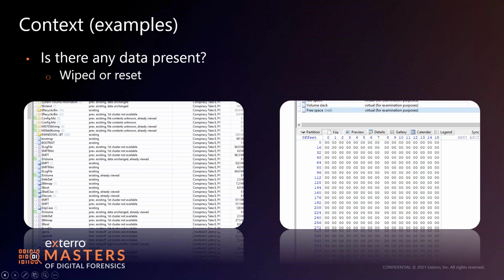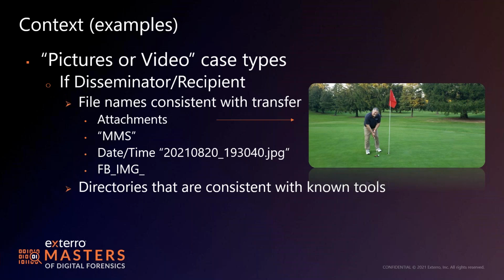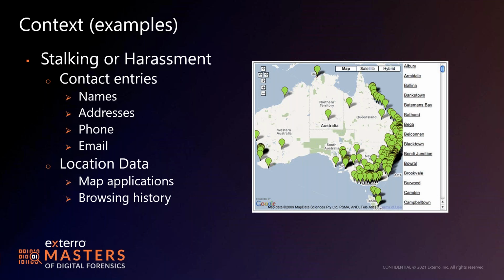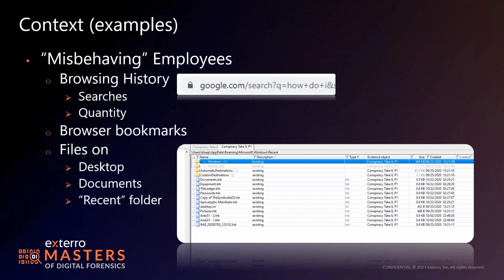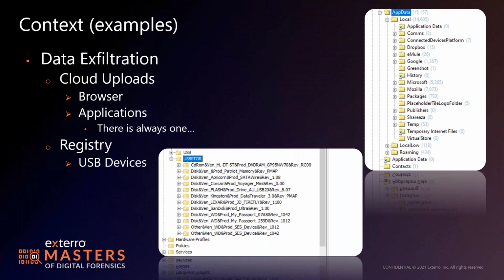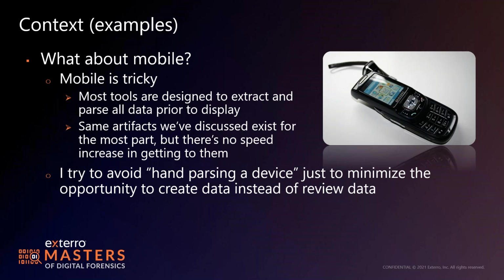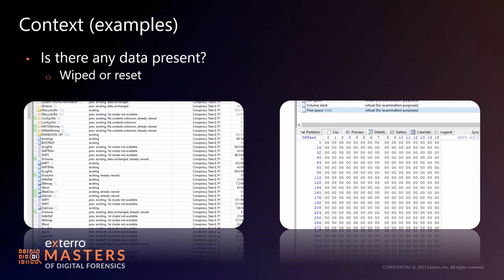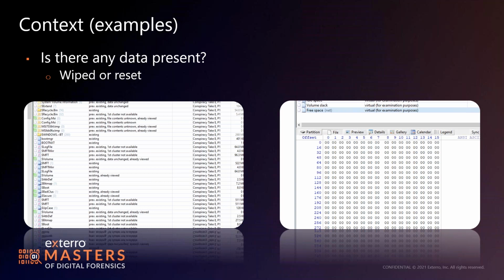Capturing the Low Hanging Fruit: Analysis Phase